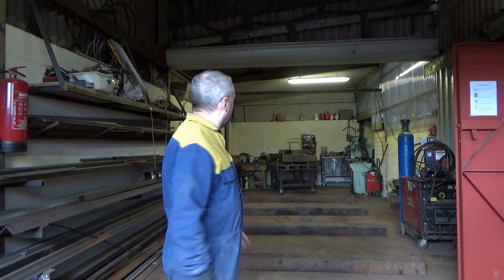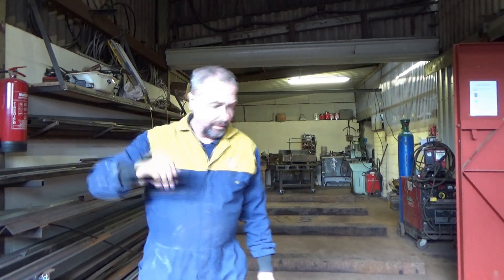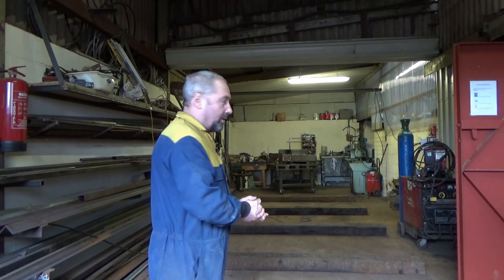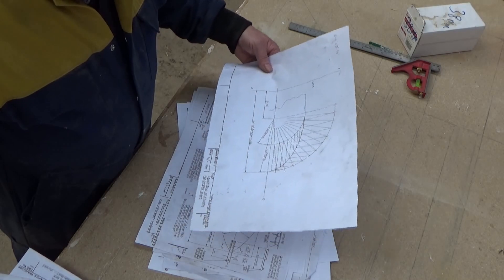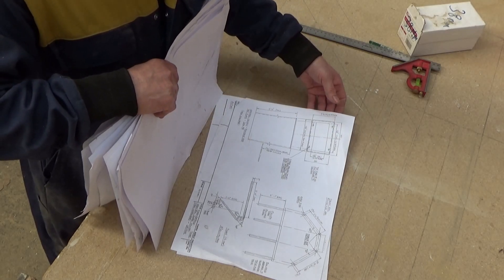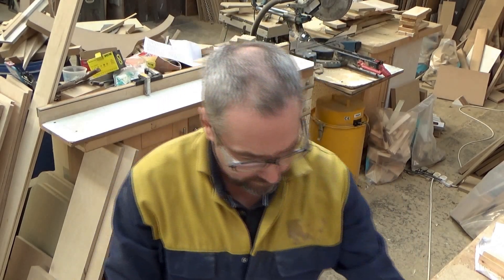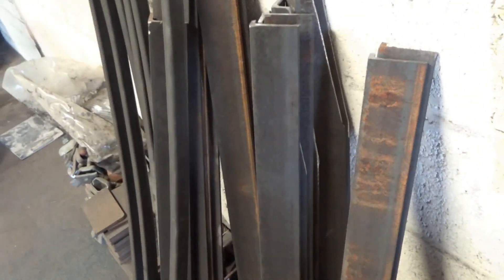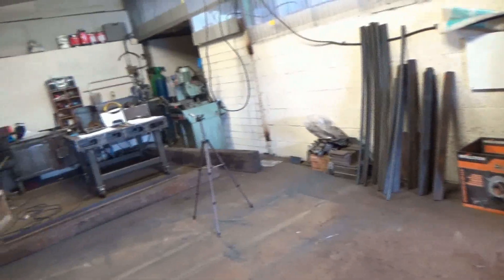Building the Ebay £6.50 Narrowboat . Part 1 Preperation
We are building a Narrowboat  from scratch based on plans for the shell bought on  Ebay.
 Follow the build from cutting out the steel , Fabrication of the shell, installing the engine, electrics , plumbing & interior fit out etc.
All done in the workshop in Rotherham .